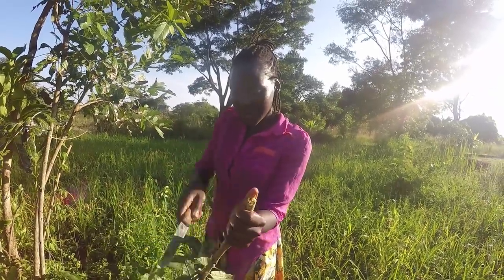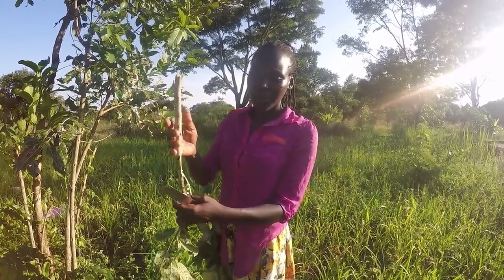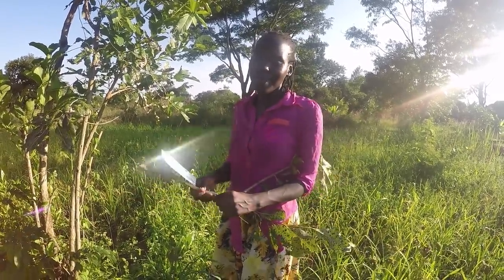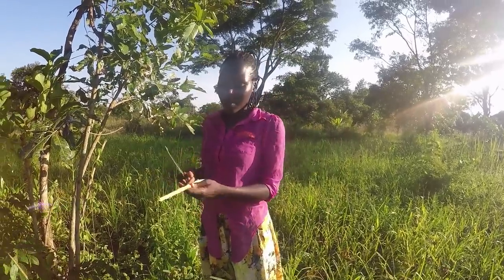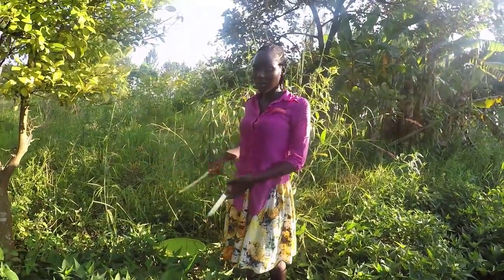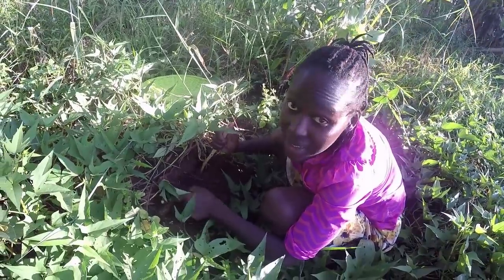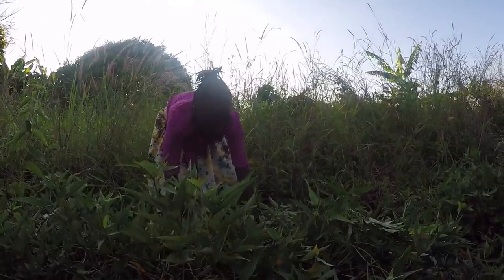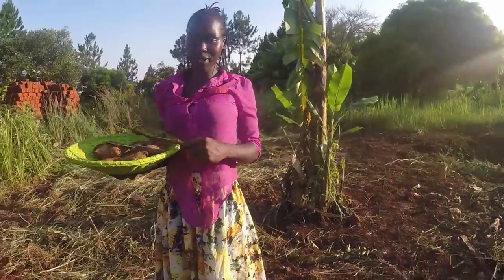HOW WE HARVEST SWEET POTATOES IN MY VILLAGE//AFRICAN VILLAGE LIFE